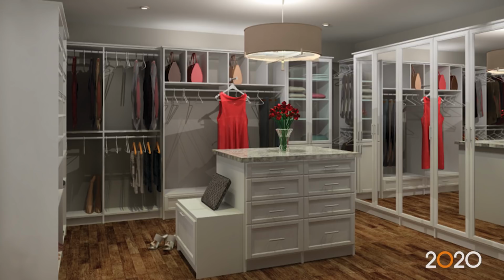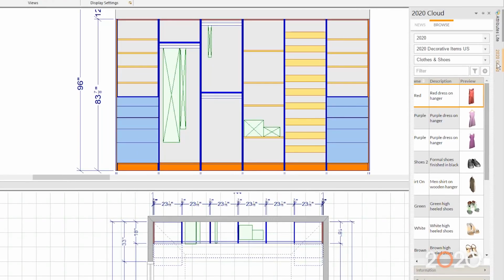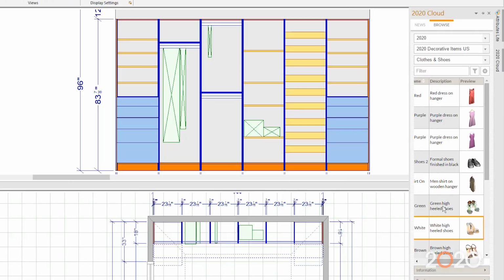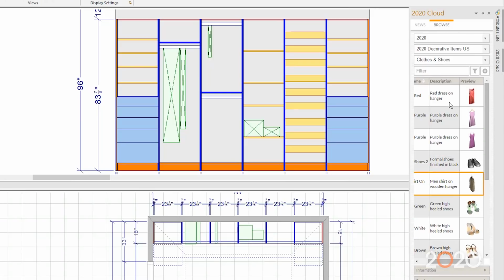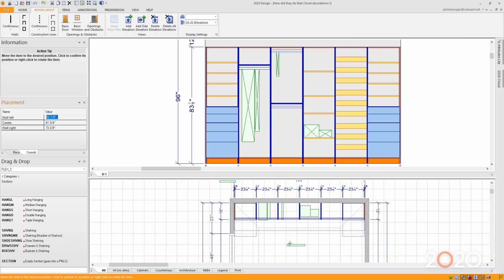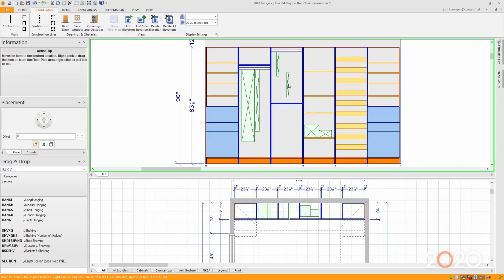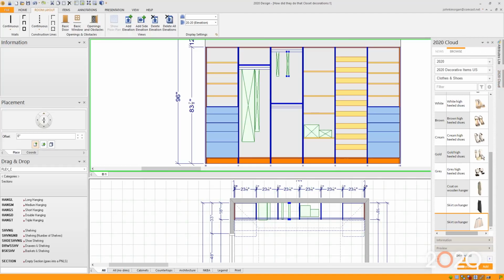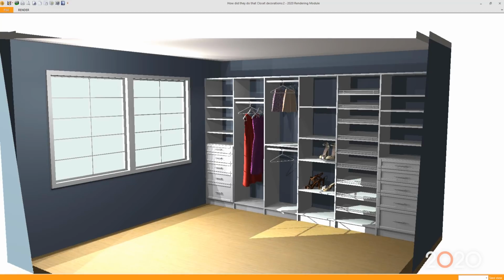How Did They Do That? Adding 2020 Cloud Items to Closets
Join John Morgan as he shows you how our 2020 Design Inspiration Award winners made their designs look fantastic. In this video, he'll show you how you can add 2020 Cloud items to your closet designs.